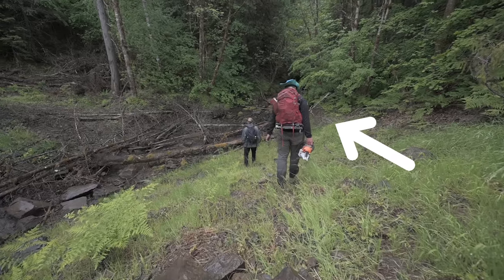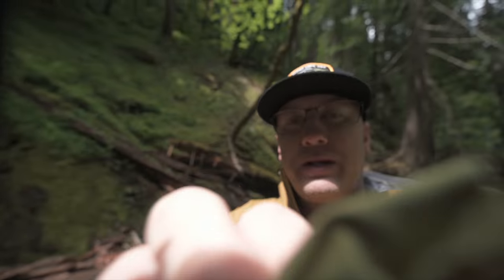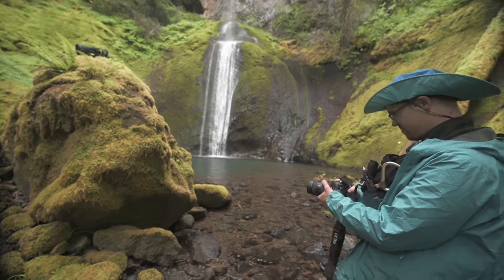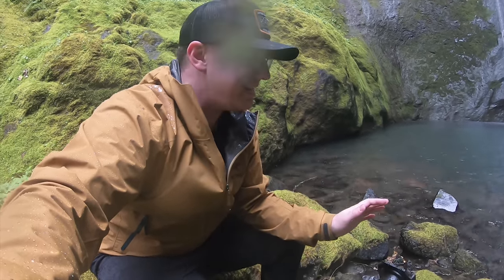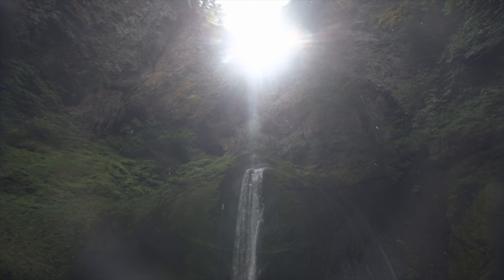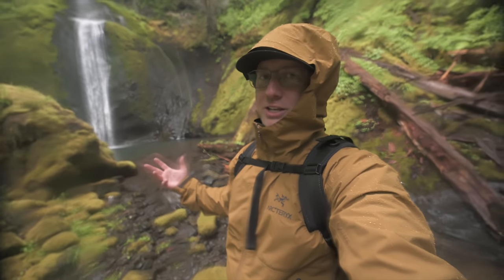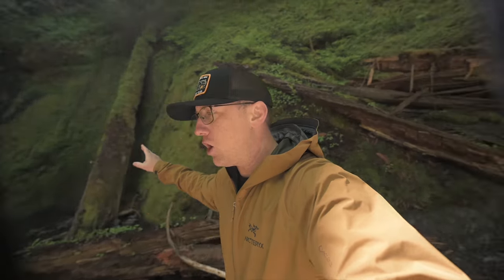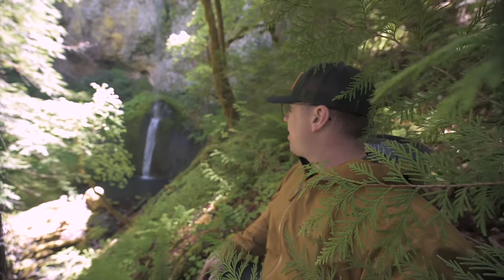SECRET UNNAMED WATERFALL in Undisclosed Location // Landscape Photography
I set out to do some landscape photography at an unnamed waterfall in an undisclosed location in Oregon. When I arrived on scene I was shocked with what I saw! Challenges set in when beginning to photograph and it was difficult to capture.

| Filmed using
Nikon Z6
Nikon Ultra-Wide Lens
Filter Pouch
Filter Holder
Manfrotto Bag
Manfrotto Tripod
Rode Mic